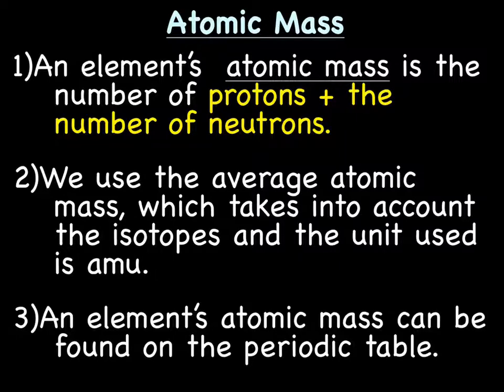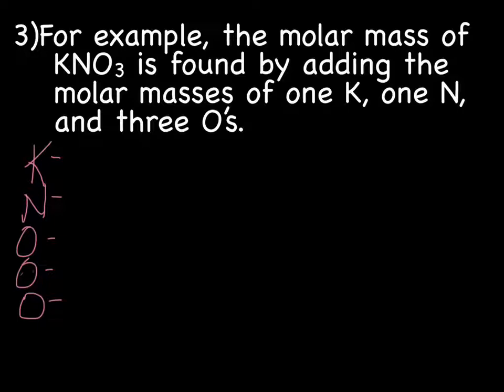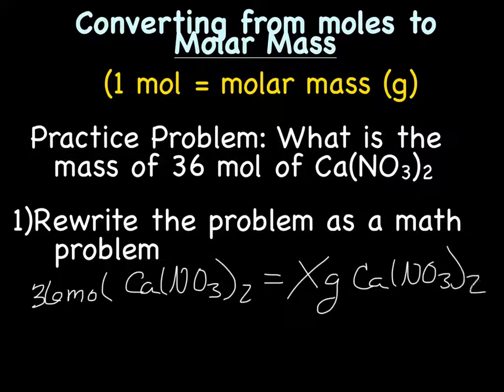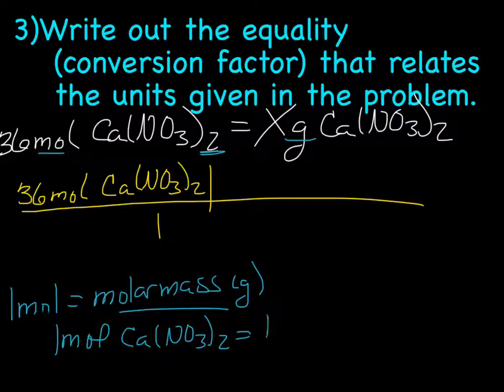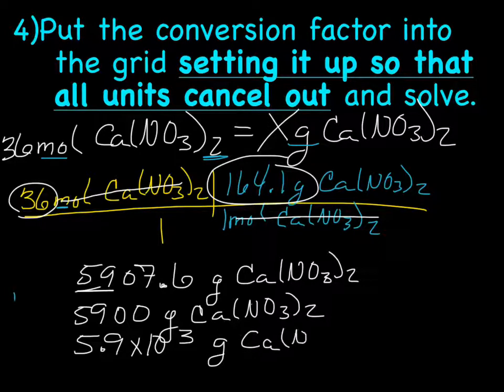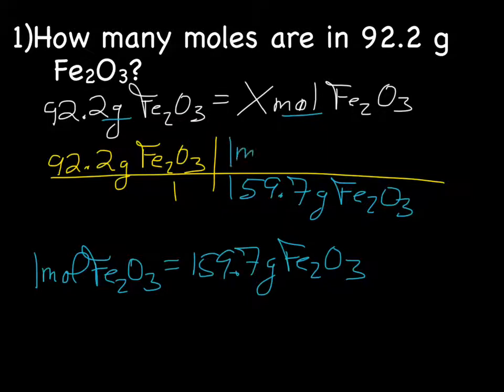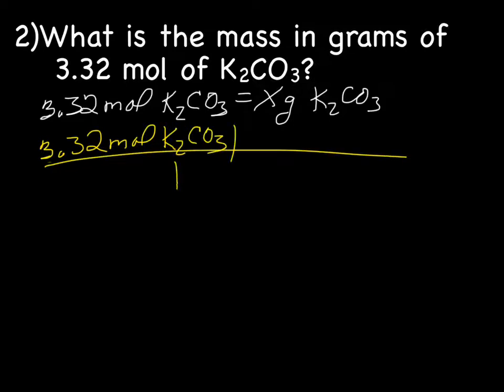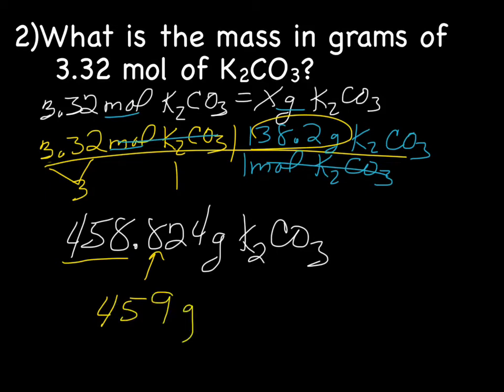Moles to Mass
In this video we discuss how to calculate molar mass and how to convert from number of moles to mass.